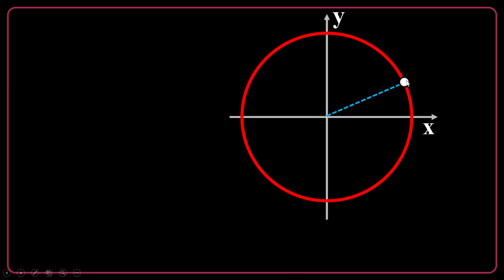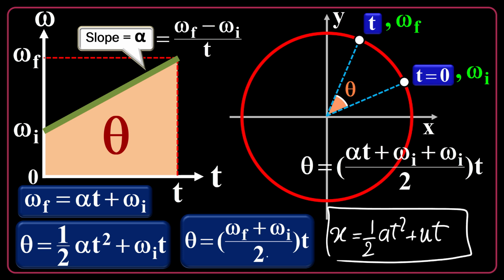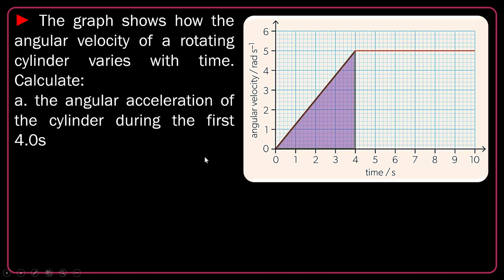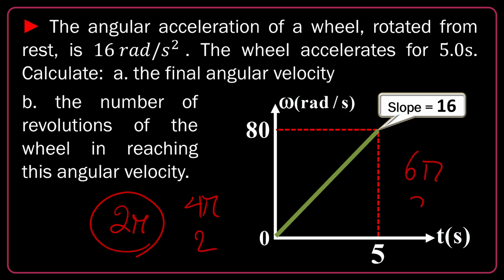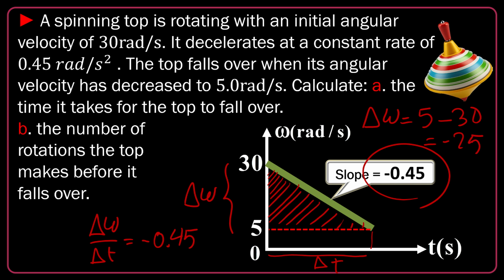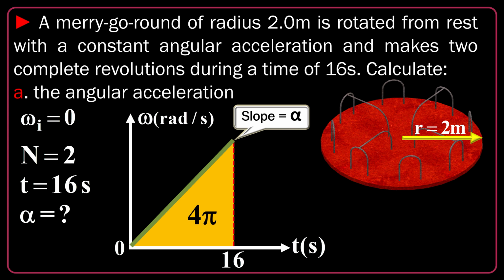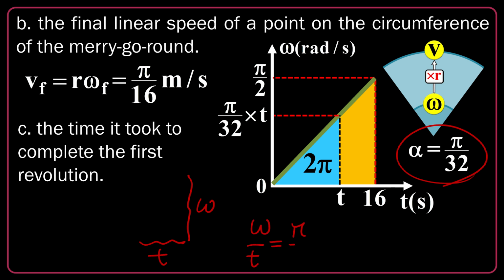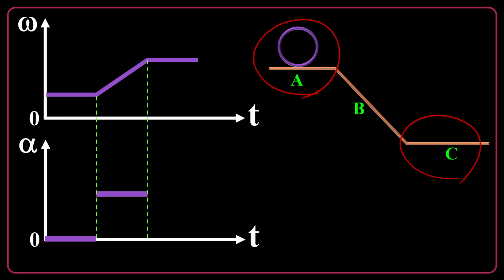6.3 Constant angular acceleration (equations of motion)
This video explores rotational motion under constant angular acceleration — the rotational analog of linear kinematics. You’ll learn how angular velocity changes at a constant rate, how to derive the three key equations of motion, and how to apply them to solve IB-style problems with confidence.

🔍 What You’ll Learn:

What constant angular acceleration means
Deriving the rotational kinematic equations
How to use these equations in problem solving
Warm-up and exam-style examples

🎯 Perfect for:

IB Physics HL & SL students
Paper 1 and Paper 2 prep

2025 syllabus learners

💬 Question for You:
Which equation do you find most intuitive — the one with time, displacement, or final velocity?